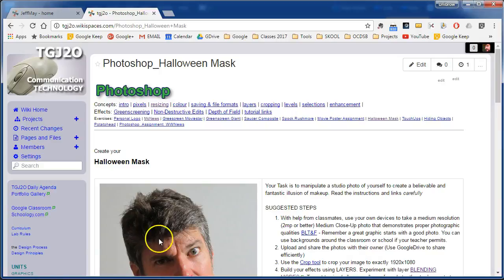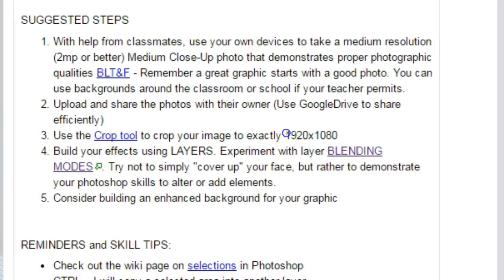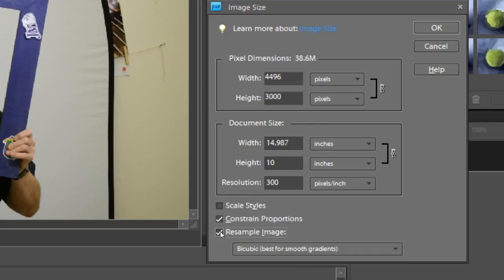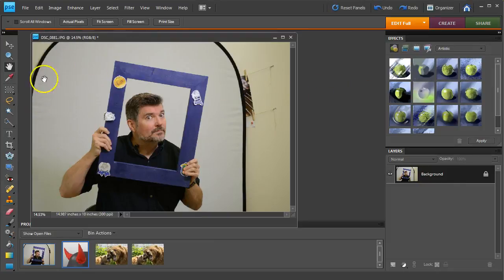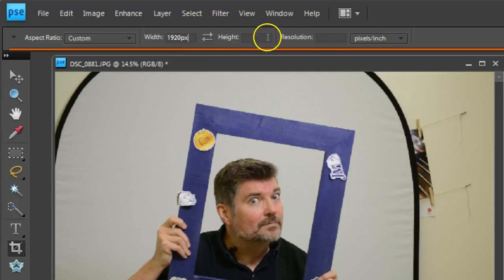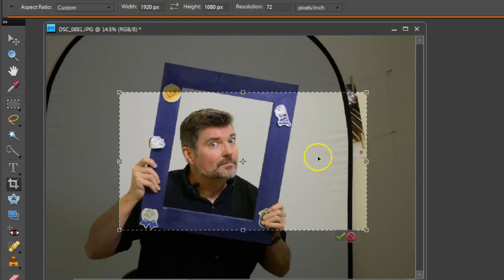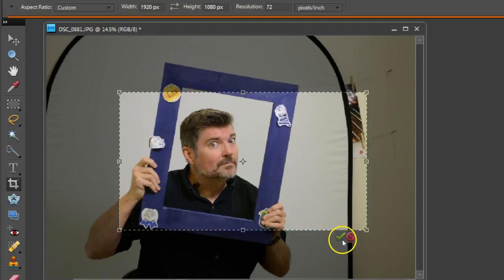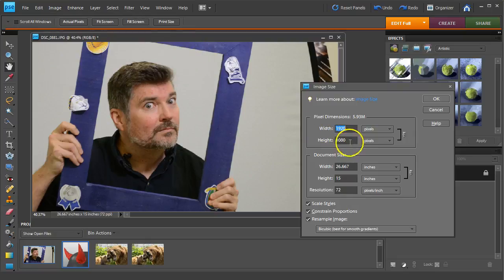Halloween Face 1: Photoshop Elements: Resizing and the Cropping Tool